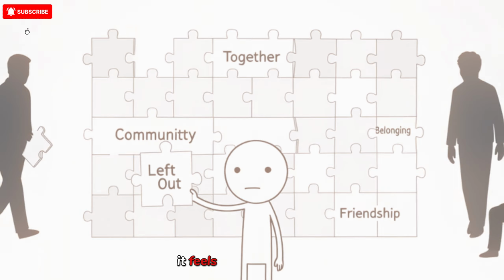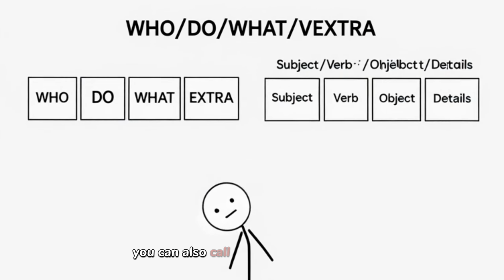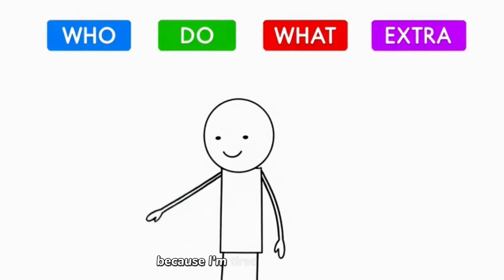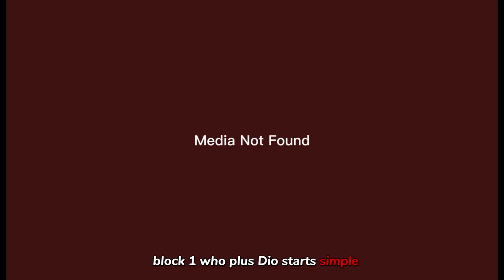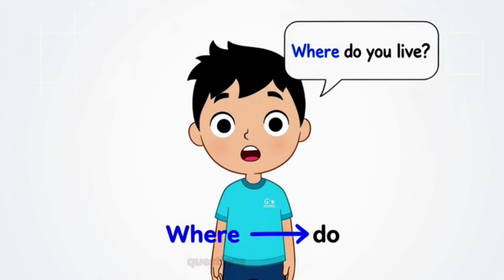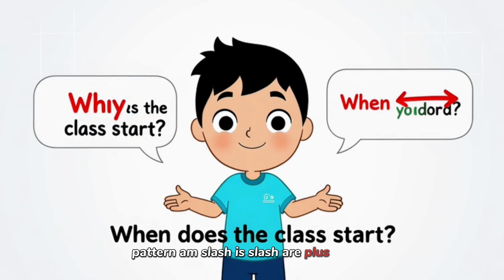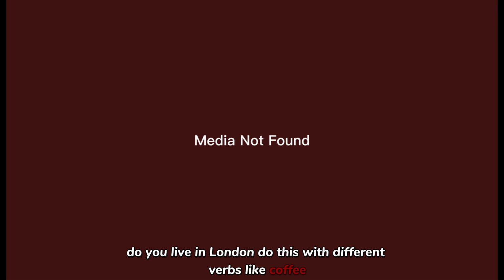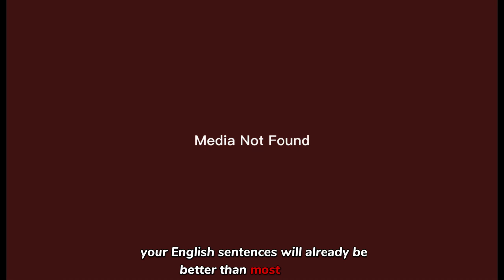How to Build English Sentences Easily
You probably know more English than you think.
You know a lot of words.
You know some grammar rules.
Maybe you studied tenses, passed exams, even got good marks.
But when it’s time to speak or write a simple sentence, your brain freezes.
You ask yourself:
“Is it I goes or I go?”
“Where do I put yesterday?”
“Why do natives talk so fast while I’m still building one line in my head?”
It feels like English is a big, confusing puzzle that everyone else solved except you.
Here’s the good news:
Building clear, natural English sentences is NOT about memorising 100 grammar rules.
It’s about learning a few simple patterns and using them again and again.
In this video, you’ll learn:
🔹 1. The core formula natives follow without thinking
A super simple pattern you can use for almost any sentence:
WHO + DO + WHAT + EXTRA
(Subject + Verb + Object + Details)
Once you see this, sentence building becomes much less scary.
🔹 2. How to build sentences like LEGO blocks
Start with a tiny sentence: “My sister lives.”
Add one block at a time: “My sister lives in Canada… with her husband.”
Stop trying to make long, perfect sentences in your head from the beginning.
🔹 3. The 3 essential sentence types
You’ll practice:
Statements – “I work here.”
Negatives – “I don’t work here.”
Questions – “Do you work here?”
Once these feel easy, everything in English gets simpler.
🔹 4. The most common word‑order mistakes (and easy fixes)
Where to put time words like yesterday / tomorrow.
Where words like always, often, never really go.
Why we say “a red car”, not “a car red”.
The right order to make natural questions.
🔹 5. Daily micro‑practices to make sentence building automatic
1 idea → make a positive, negative, and question.
A tiny WHO + DO + WHAT Journal (5 sentences a day).
“Stealing” good sentences from series/books and changing them.
Talking to yourself in your head using these patterns.

You don’t need to sound like a professor.
You just need to say who is doing what, in the right order, without freezing.
Start today with five tiny sentences.
Tomorrow, make five more.
Every clear sentence you build is another brick in the house of your English.
A year from now you won’t remember every grammar explanation,
but you will notice:
You think in English sentences… without fear.
What’s one English sentence you can build right now using WHO + DO + WHAT + EXTRA?
How to Build English Sentences Easily (Stop Freezing When You Speak)
You Know the Words. Here’s How to Turn Them Into English Sentences
Simple Formula to Build Any English Sentence (WHO + DO + WHAT + EXTRA)
English Sentence Structure Made Easy | Talk Without Translating
If Your Mind Goes Blank When You Speak English, Watch This